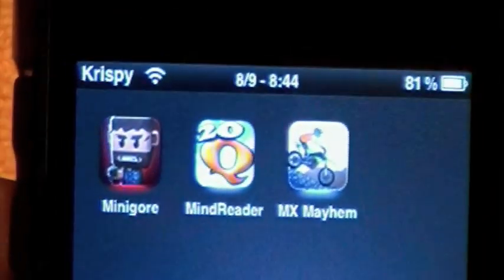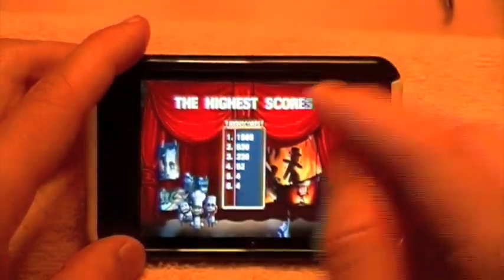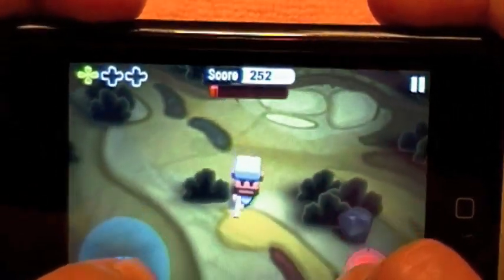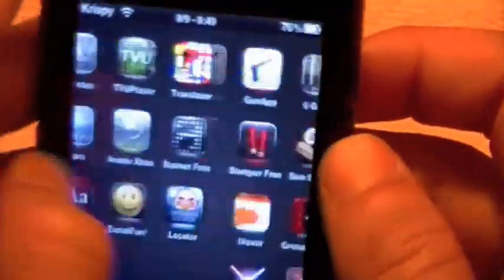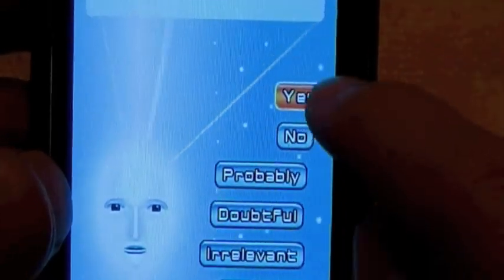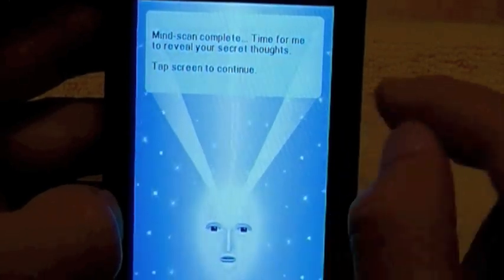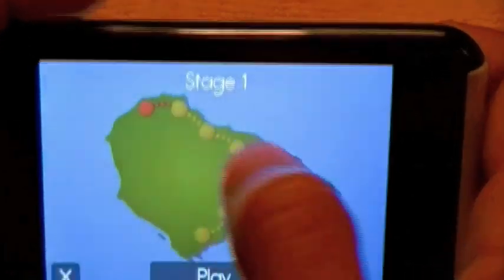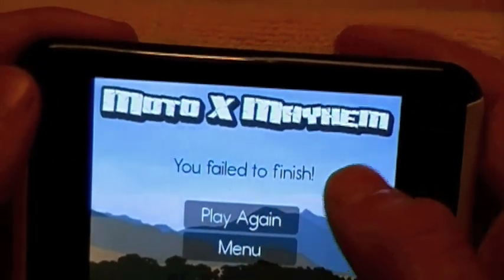App Pack #25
Apps Packed:
- Mini Gore
- 20Q
- Moto X Racing

For info on shoutouts, more advertisement, and having your videos featued on my YouTube Channel Page visit this link: